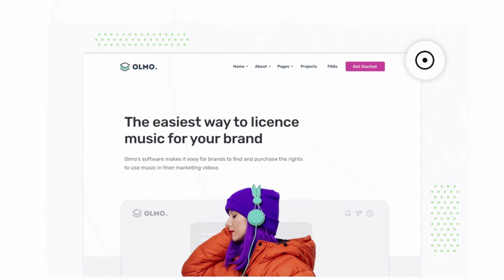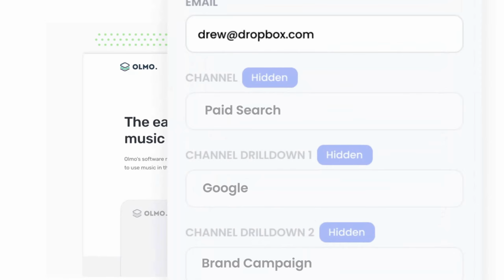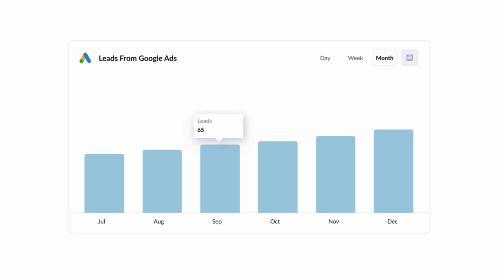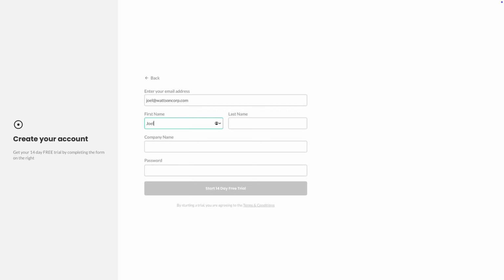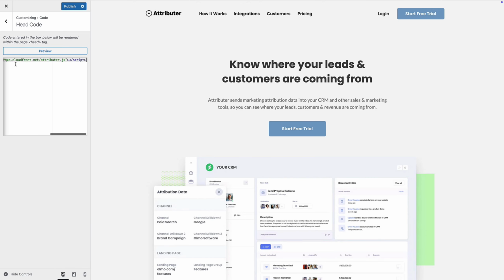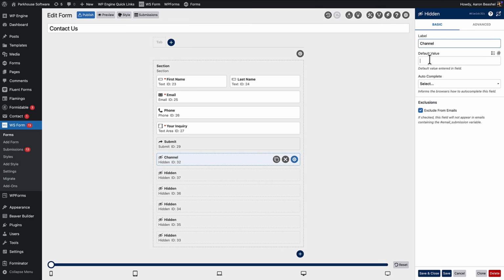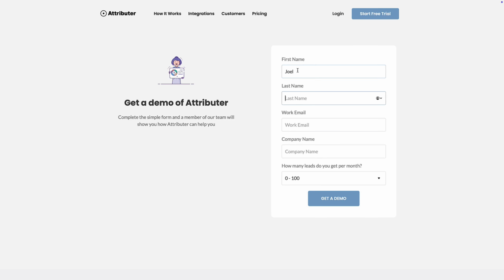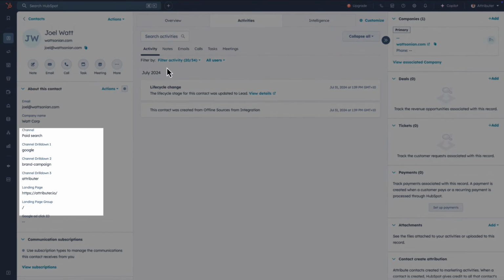Capture UTM parameters in WSForm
In this video, we'll show you how to use a tool called Attributer to capture UTM parameters in WSForm.